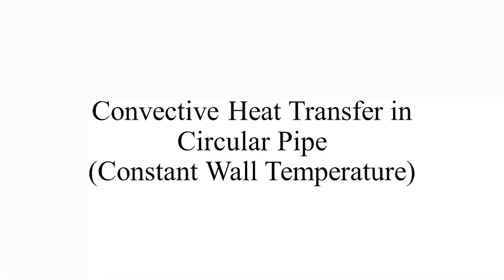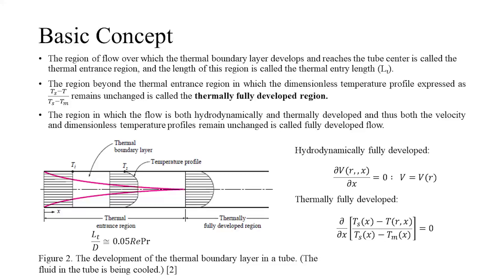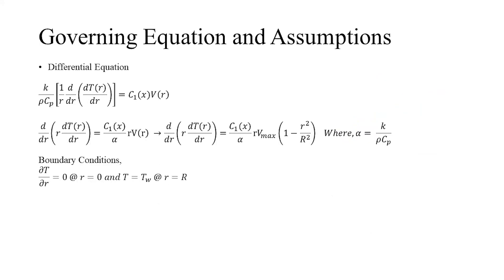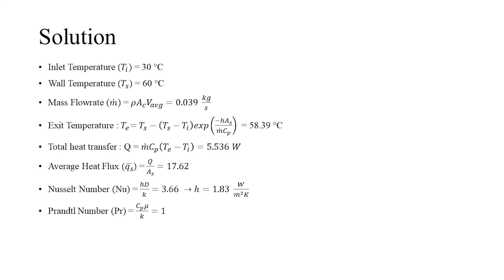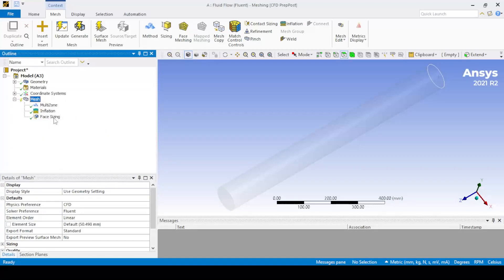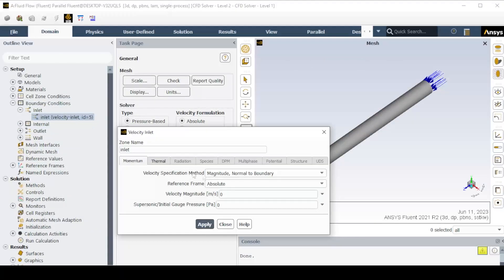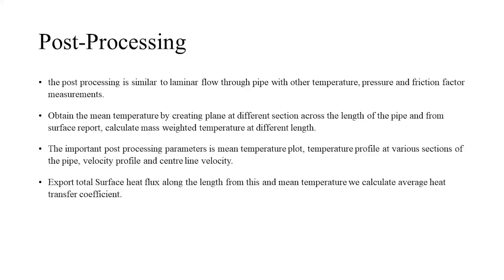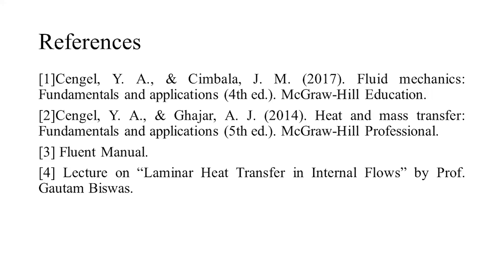CFD Analysis of Pipe with Constant Wall Temperature using Fluent (Validation)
In this video, we use mathematical modeling through the use of Fluid Mechanics (FM), Heat Transfer (HT) and Computational Fluid Dynamics (CFD) to study and verify a convective heat transfer occuring through a circular pipe subjected to a constant wall temperature.
ANSYS Fluent software is used to model convective heat transfer through a pipe; preprocessing, solver selection, and post processing are guided step-by-step.
The results of ANSYS Fluent simulations will be compared against analytical results obtained by using Fluid Mechanics approach and Heat Transfer approach.
This simulation is a great example to use when introducing engineers to the field of Computational Fluid Dynamics (CFD). Consequently, engineers will become acquainted with Fluent software's functionality and the notion of Convective flow through a pipe subjected to constant wall temperature.

0:00 Introduction and Topics covered
1:10 Concept overview
2:49 Governing Equations and Assumptions
4:29 Problem definition
4:41 Fluid Mechanics approach
5:21 Ansys Geometry and Meshing
7:27 Fluent Simulation
9:57 Post processing, Results and Did you think about this?
11:54 References and Thank you